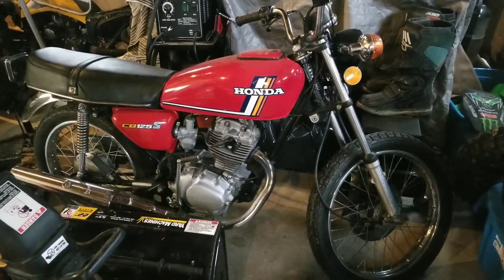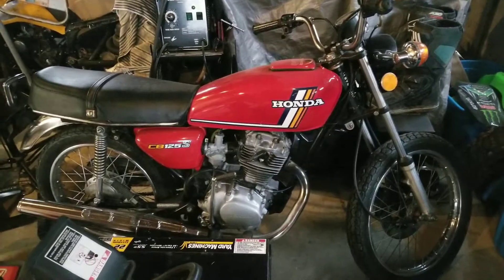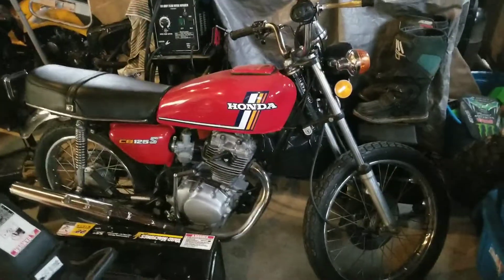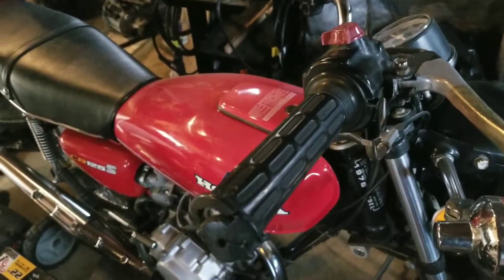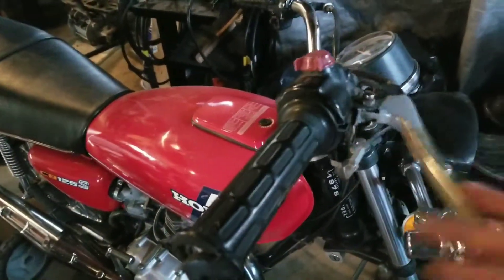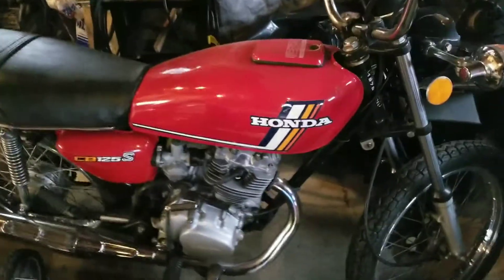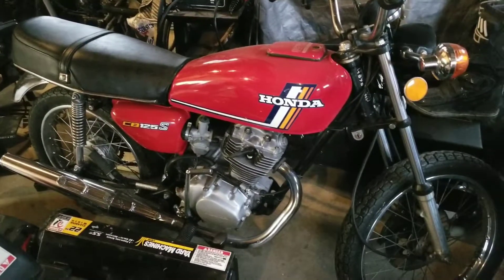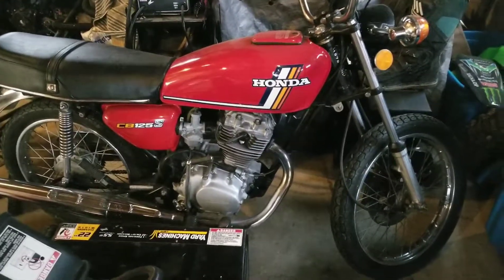CB 125S Project update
Just a quick update on what's going on.